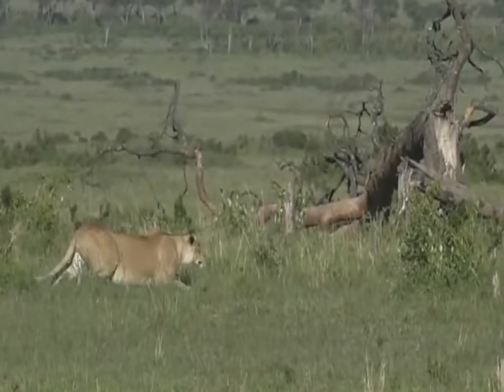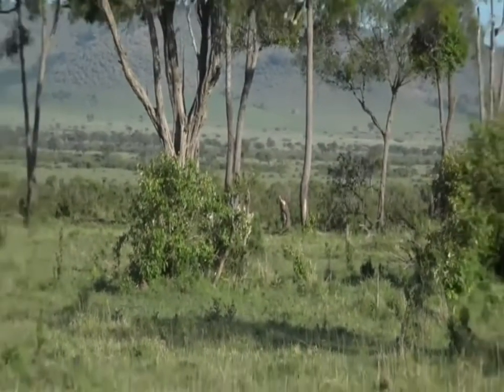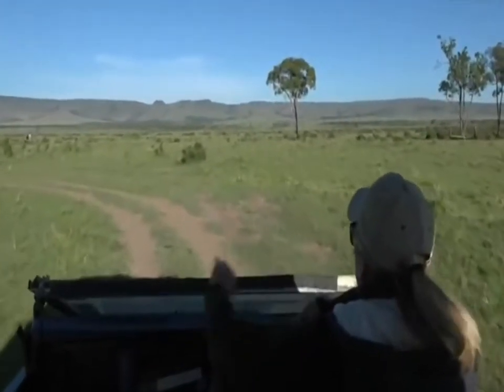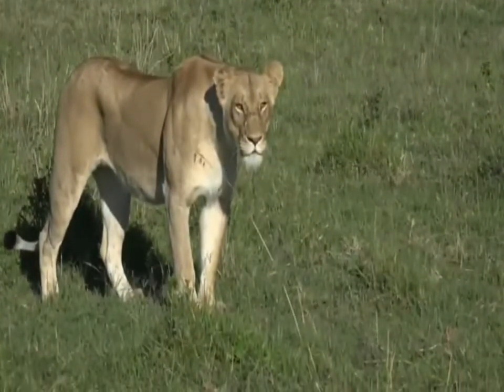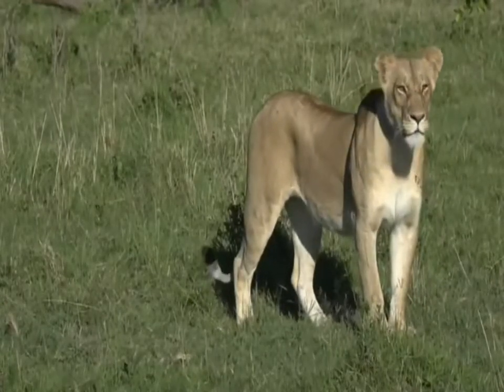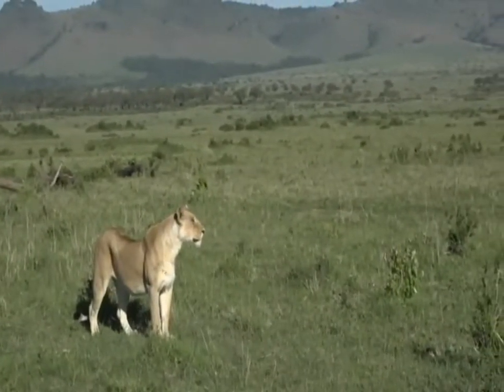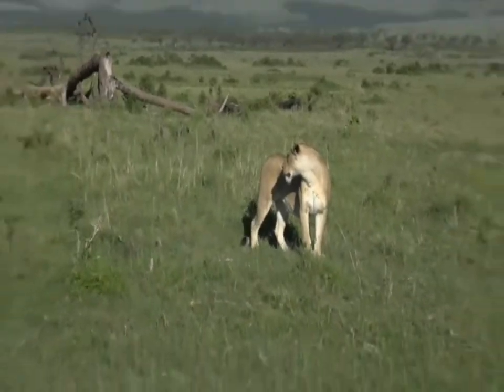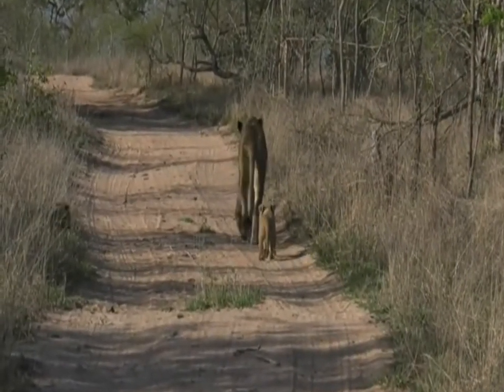Nov 01- 2017- Sunrise - Tayla with a Lioness who is stalking a large warthog